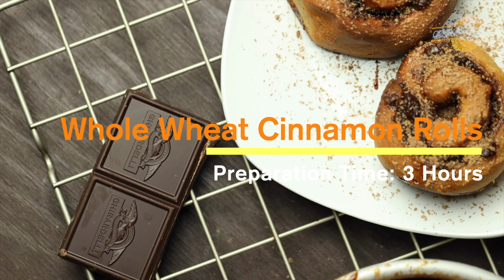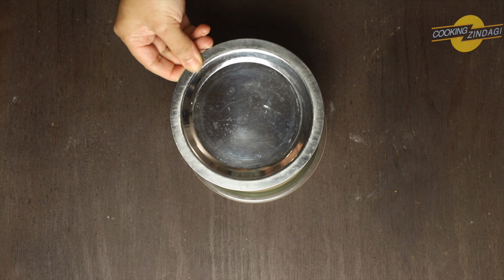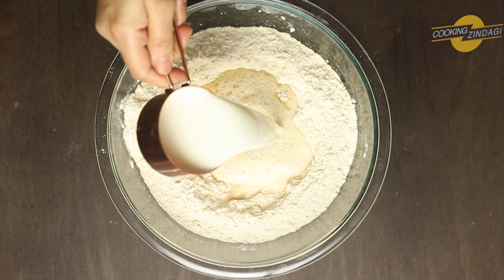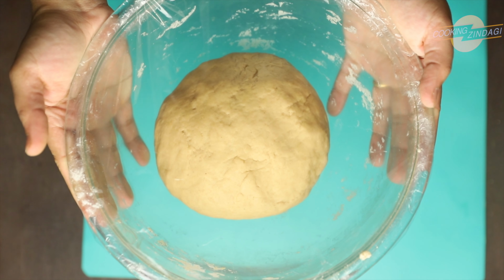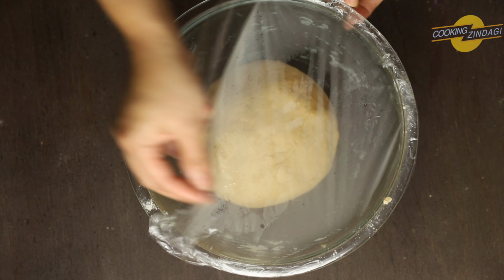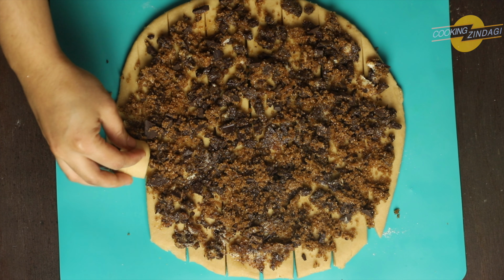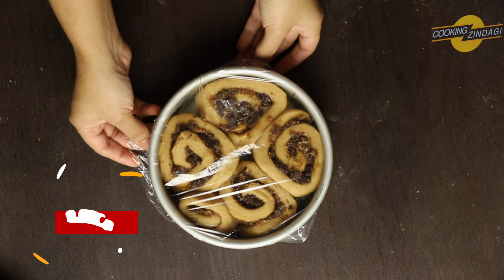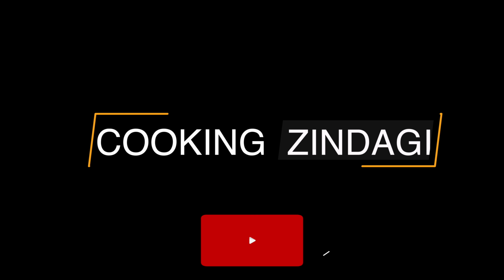Whole Wheat Cinnamon Rolls/ Whole wheat / No Maida / No egg / English audio /Cooking Zindagi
Whole Wheat Cinnamon Rolls/ Whole wheat / No Maida / No egg/ English /Cooking Zindagi